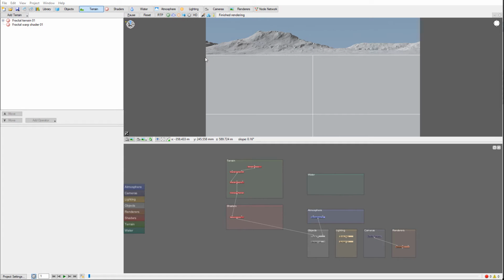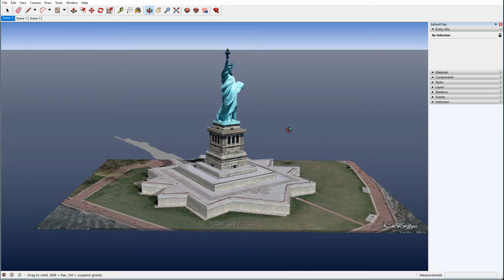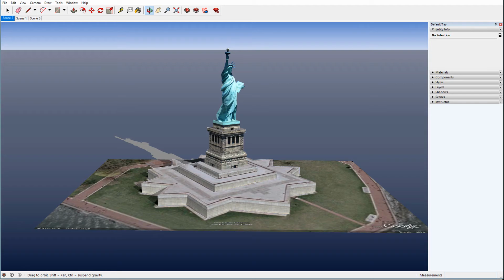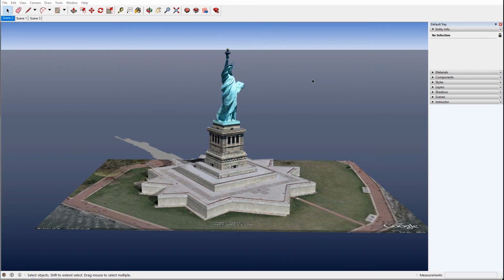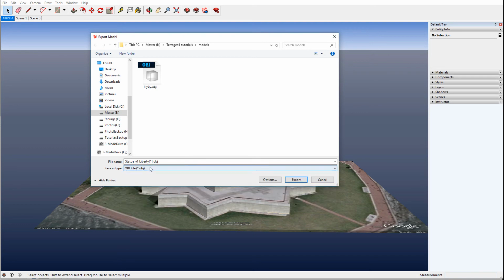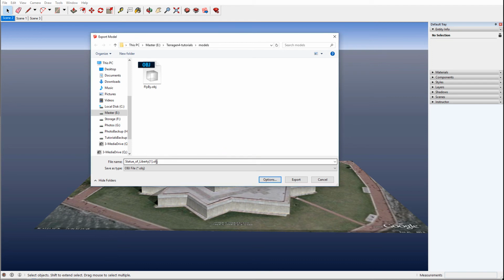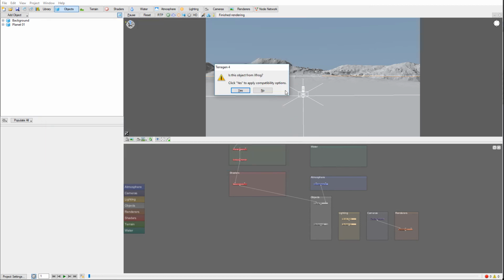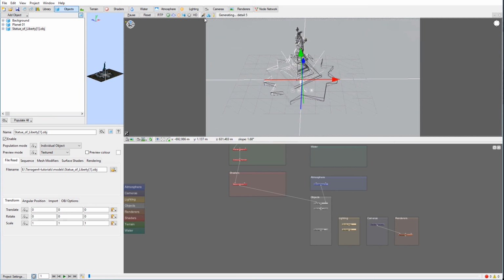Terragen 4 tutorials, exporting from Sketchup in to Terragren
3D artist, Matte painter, Digital photographer or just creative soul, i created this channel for you, to share my knowledge and try to spark creativity.Exploring terragen 4 video tutorials. Click here to view all unlocked tutorials in this set
3D artist, Matte painter, Digital photographer or just creative soul, i created this channel for you, to share my knowledge and try to spark creativity.